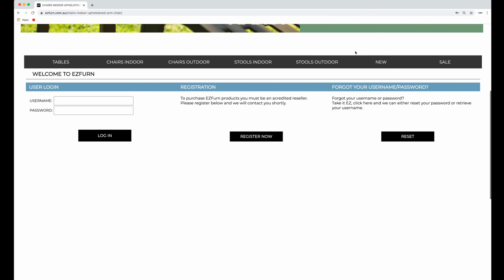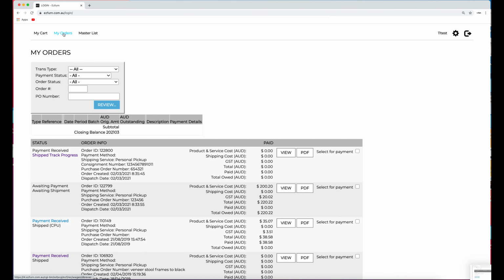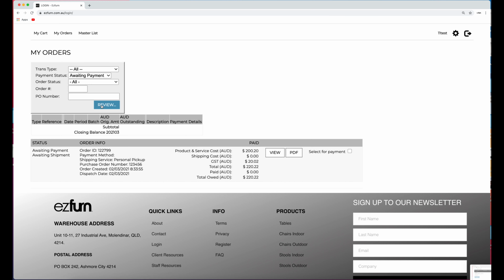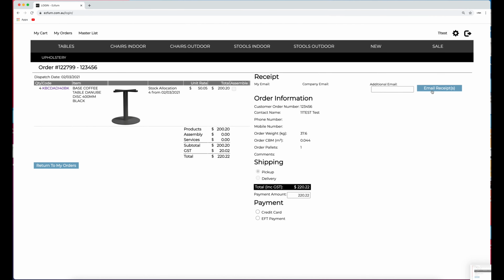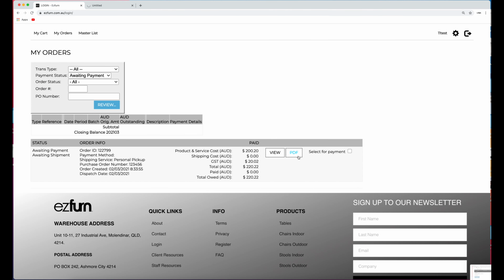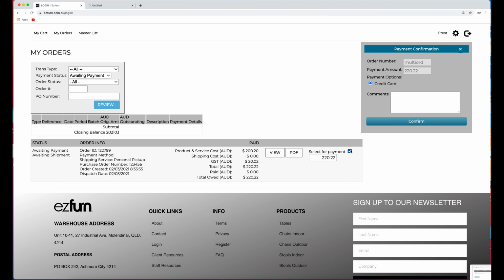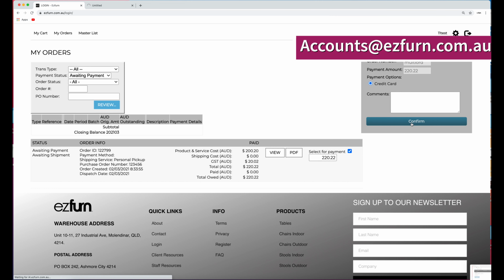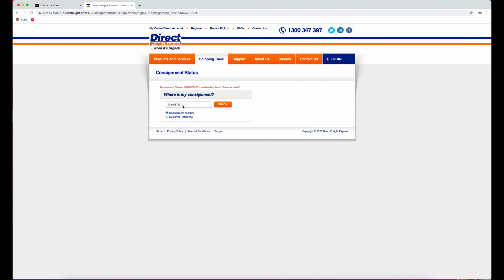0.6 ACCOUNTING & FREIGHT TRACKING TUTORIAL VIDEO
00:00 Login
00:10 My Orders
00:27 Order Information
00:37 Email Invoice
00:43 Download PDF
00:49 Make Payment
01:10 Tracking Freight